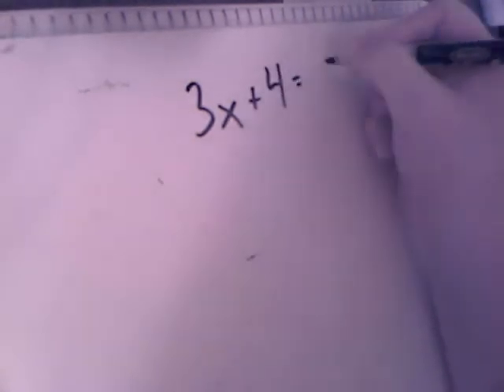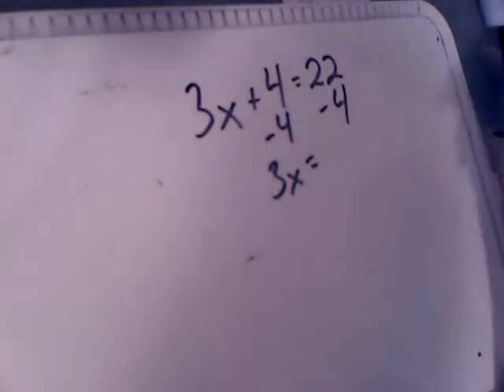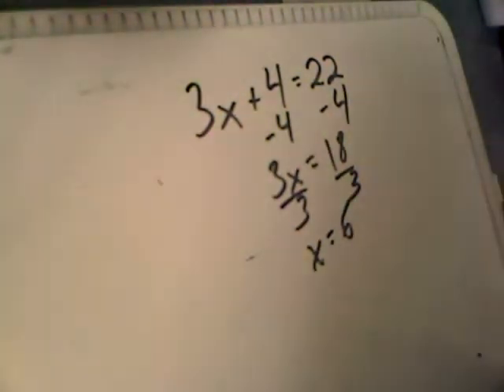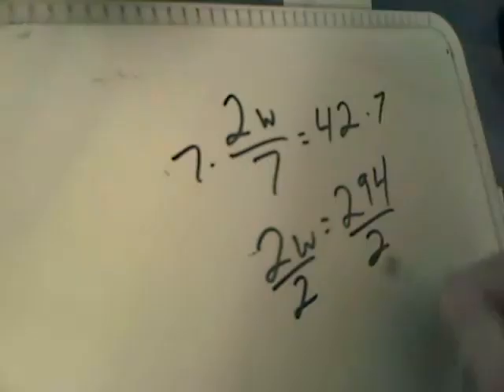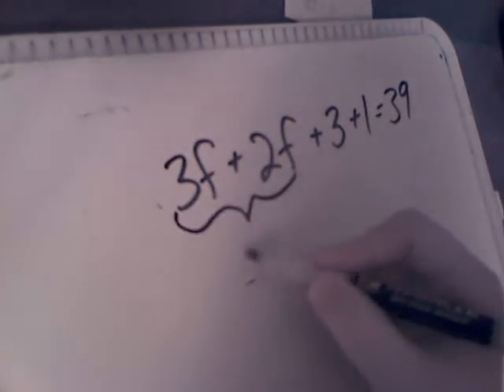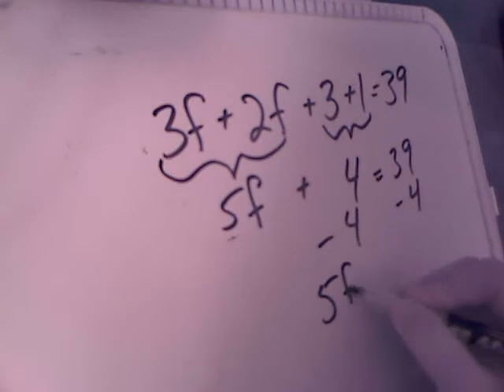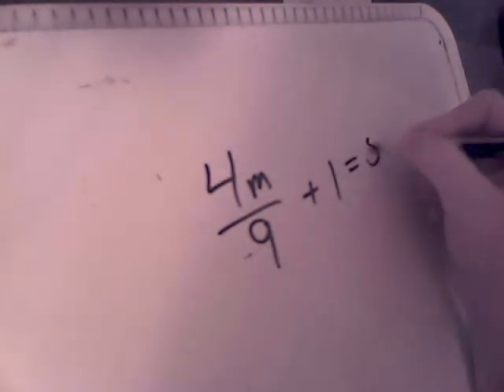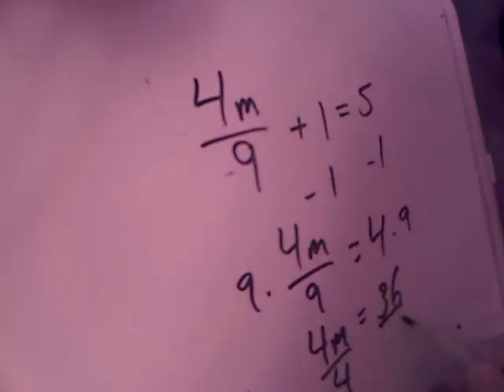Solving Multi Step Equations